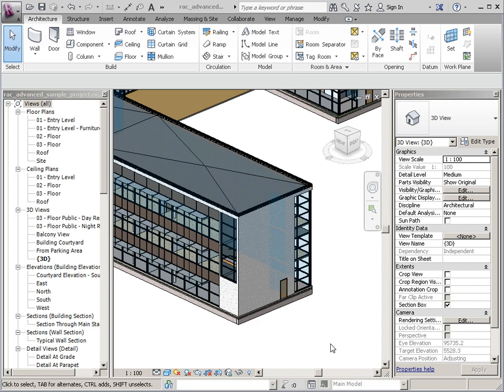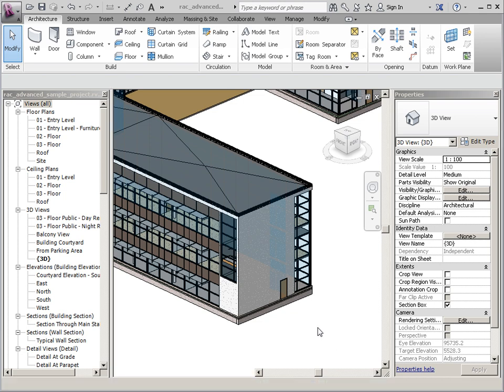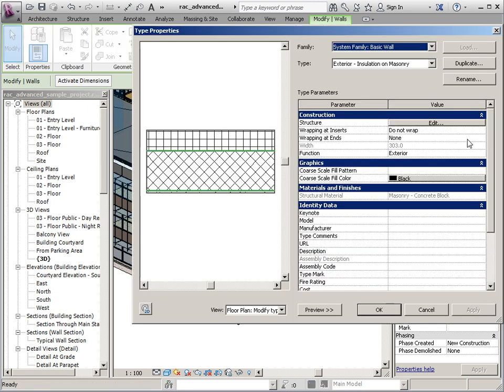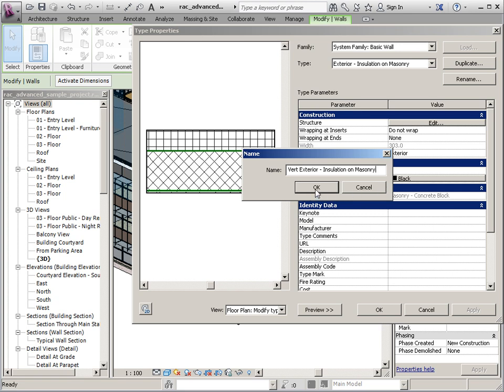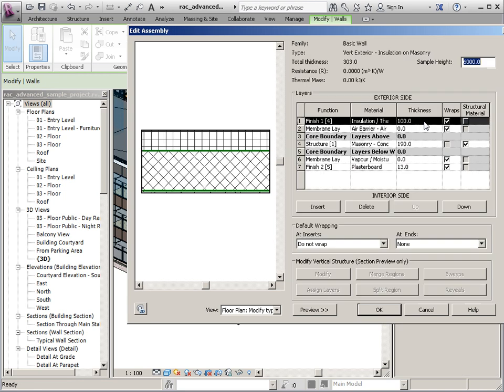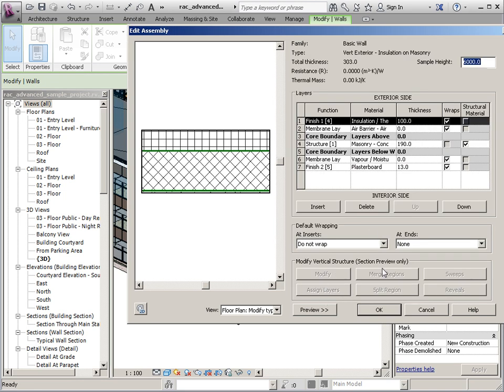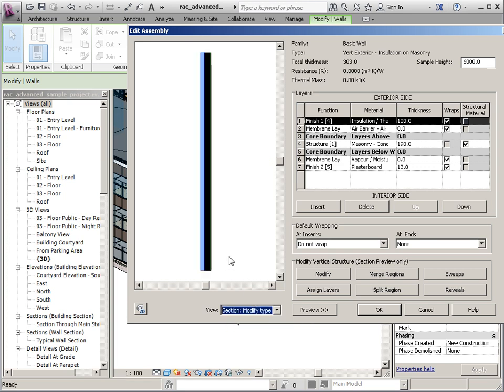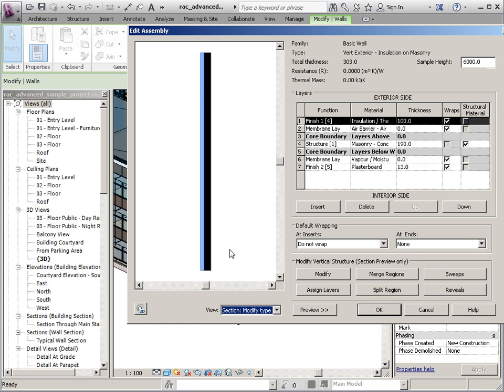Revit: Vertically Compound Wall - Overview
This video goes over the basic options for working with a vertically compound wall